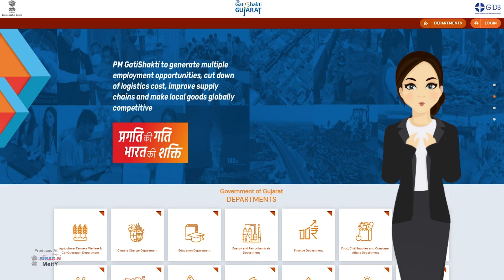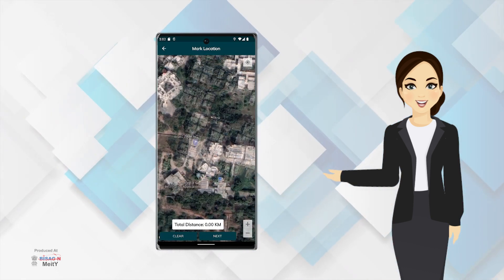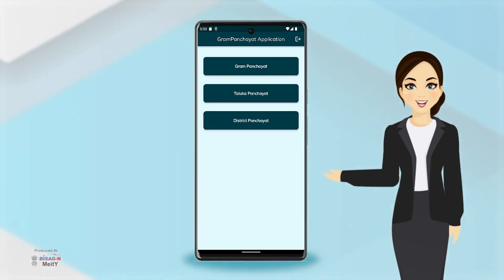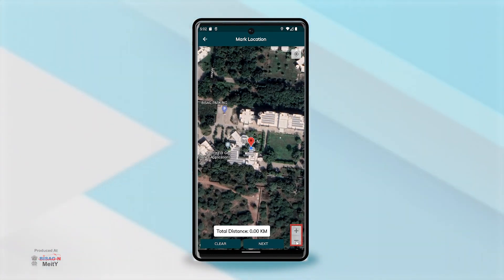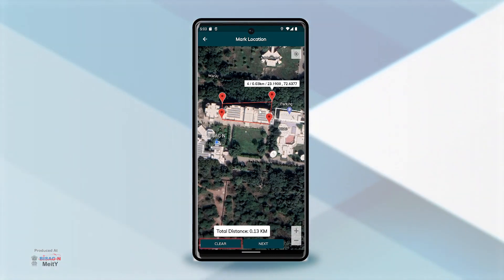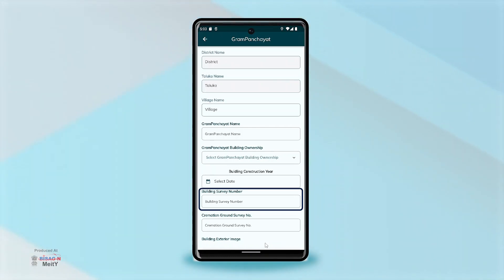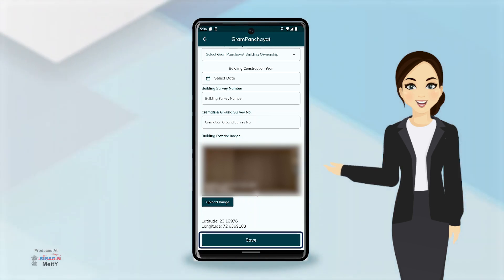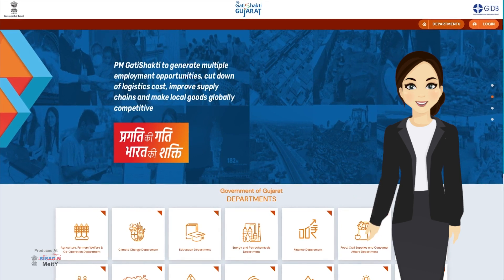Ep 9 - PM Gati Shakti Gujarat Portal - Converting From Point To Polygon (Language - English)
This video demonstrates usage of a mobile application specifically developed for conversion of point to polygon under PM Gati Shakti Gujarat.